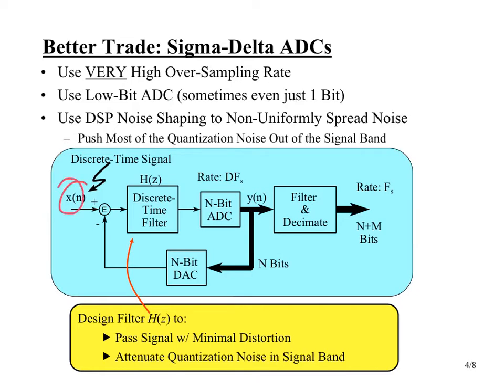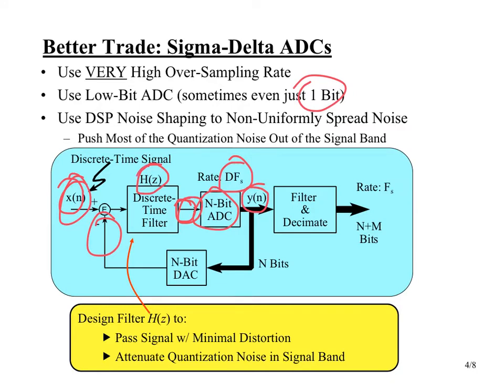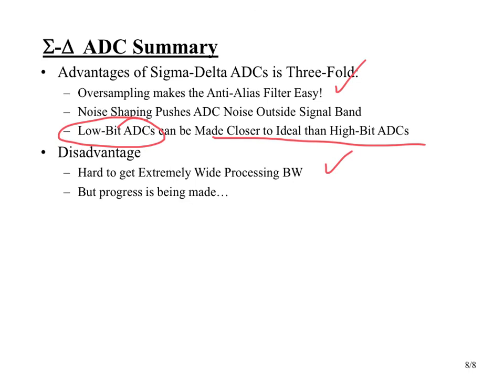EEO303 Note Set #17 Oversampling ADCs